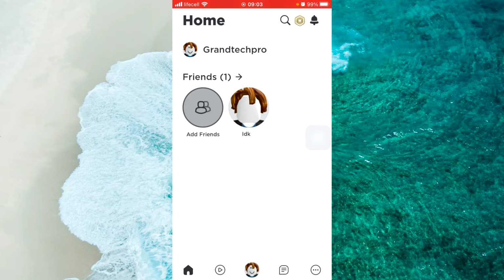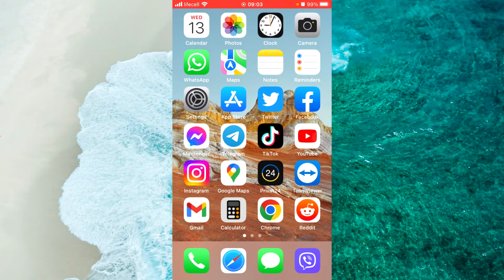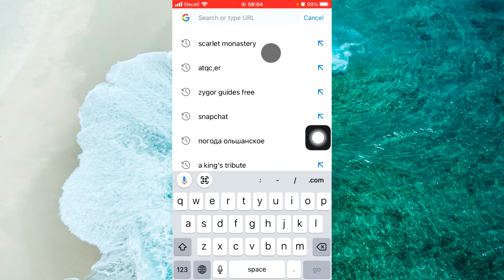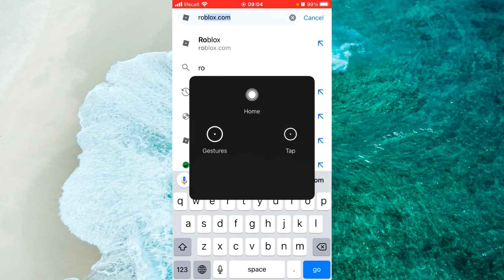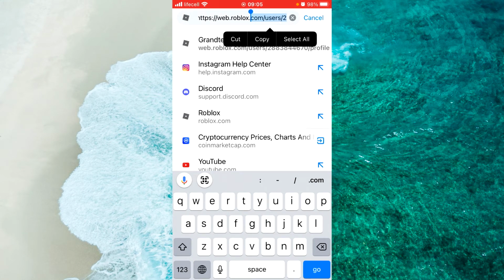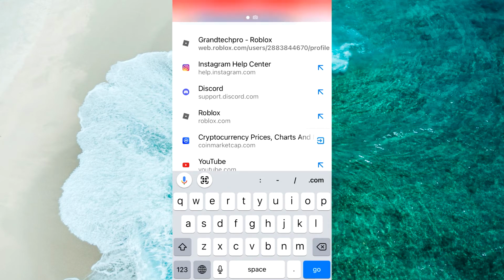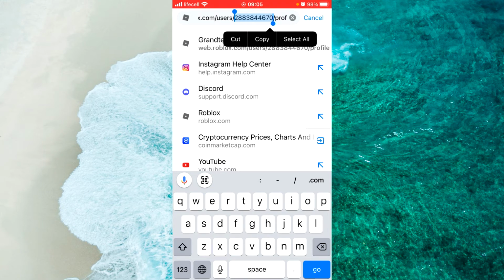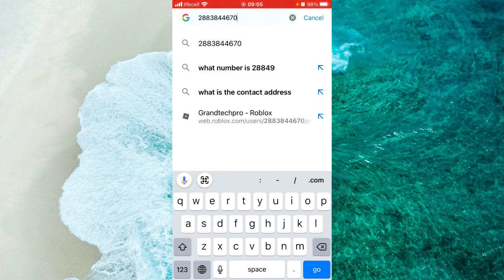How To Find Your Roblox User ID on Mobile (IOS / Android)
Let's Find Your Roblox User ID on Mobile (IOS/iPhone/Android).